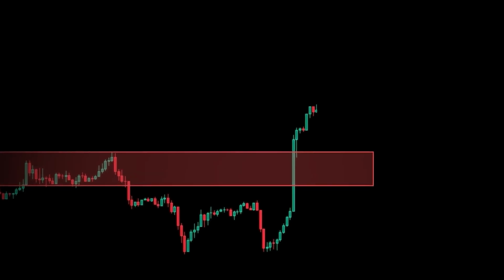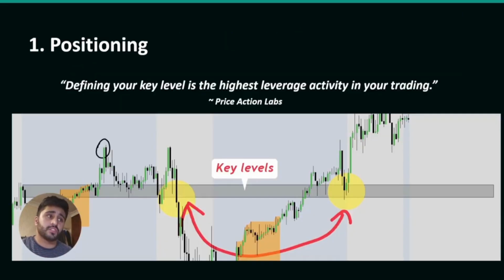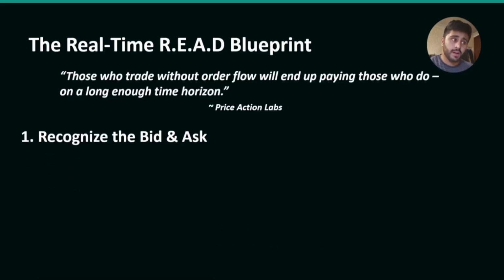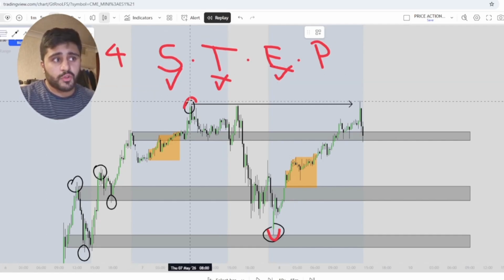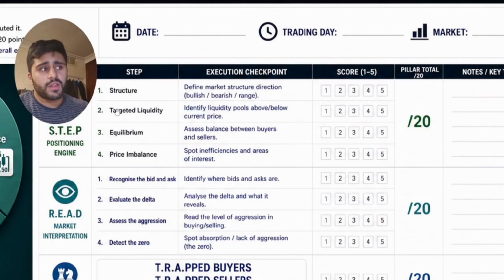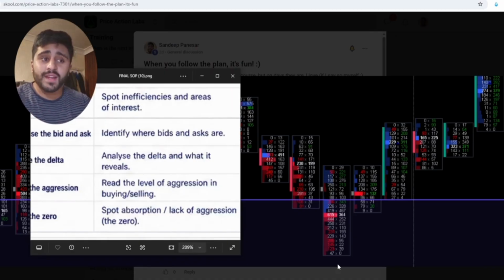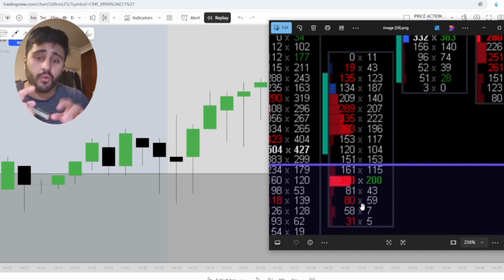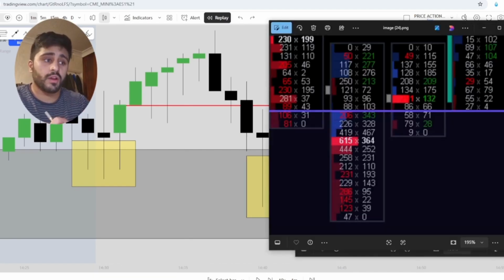This one entry model made me $1065 (The FOUR Step Checklist to Full-time Trading)